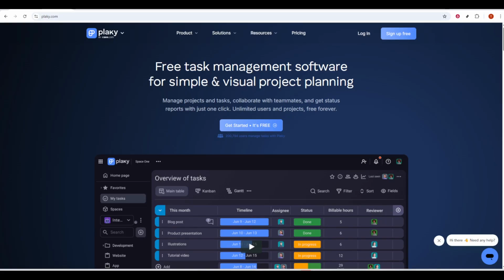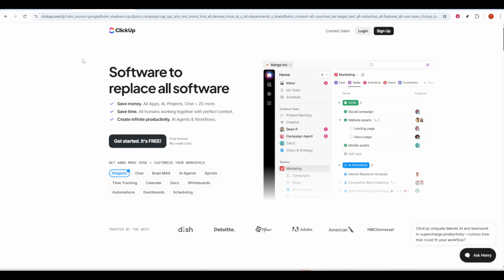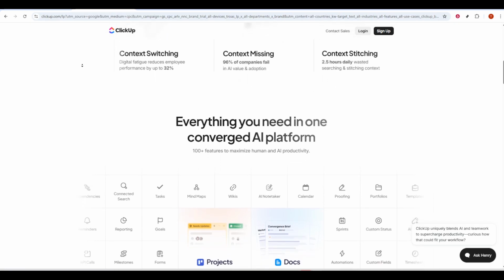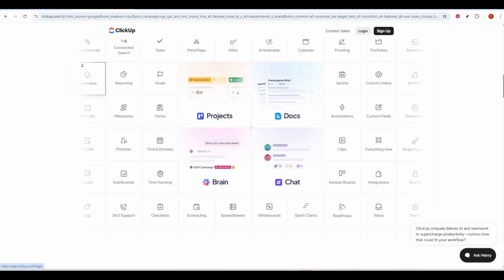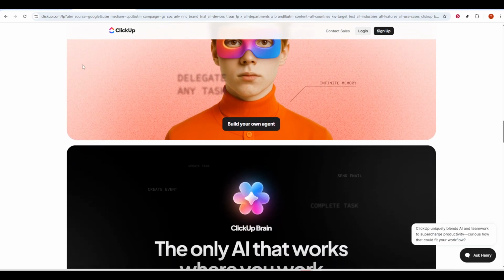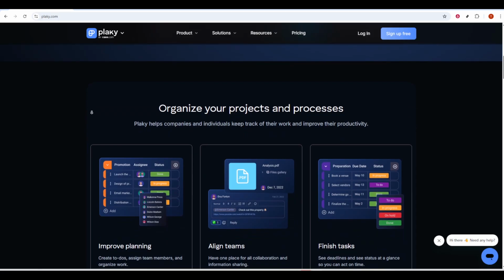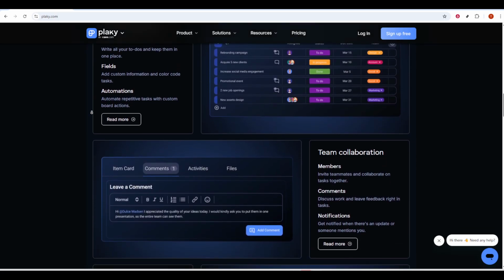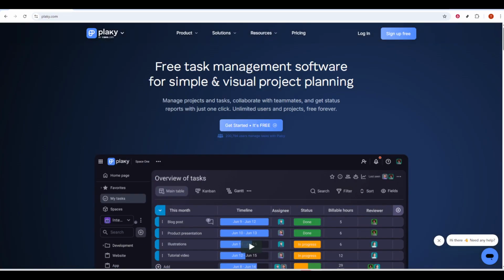ClickUp vs Plaky Project Tool Guide [Simplified]